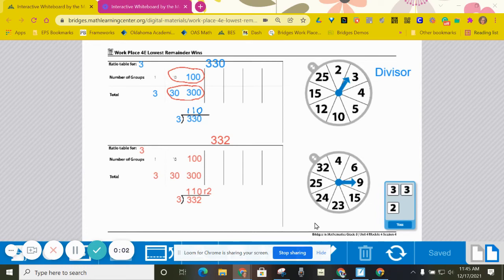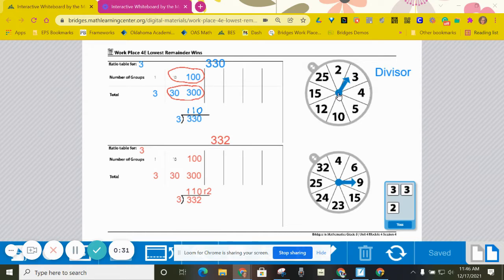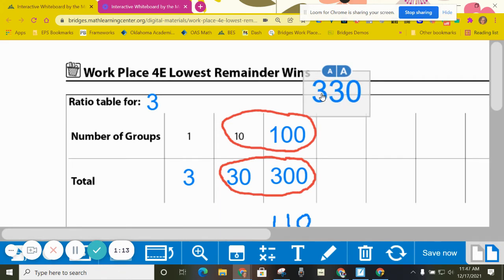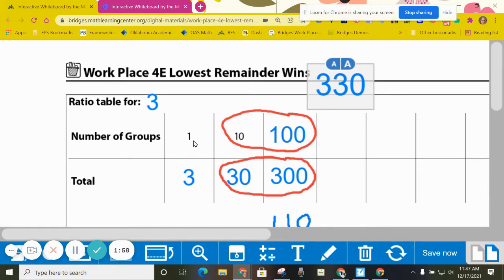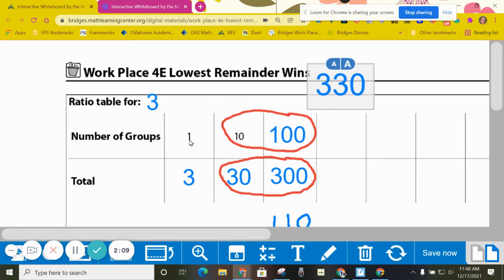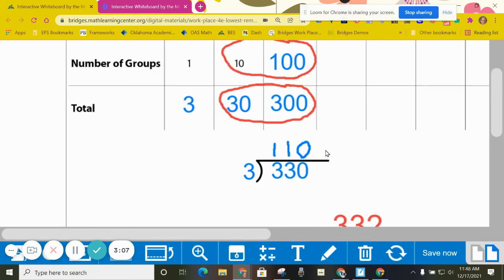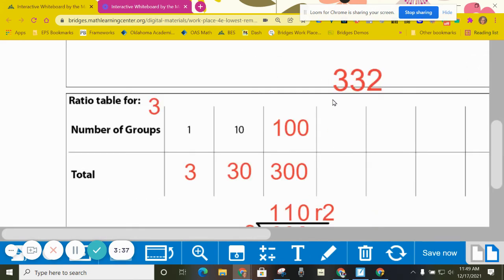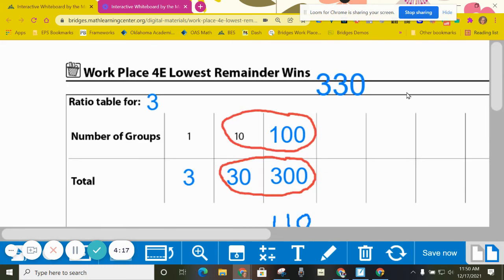Gr5 Work Place 4E Lowest Remainder Wins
This video was created by Edmond Public Schools. It uses content from the district-adopted curriculum, Bridges in Mathematics.